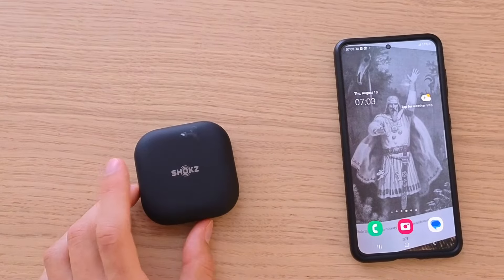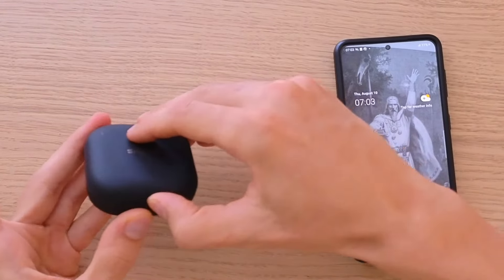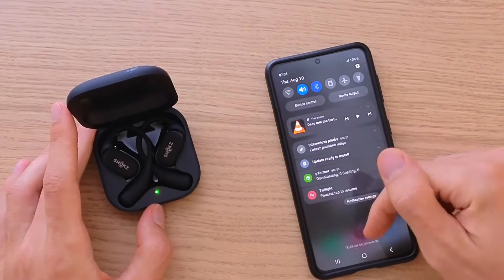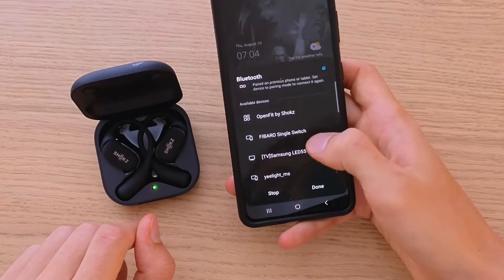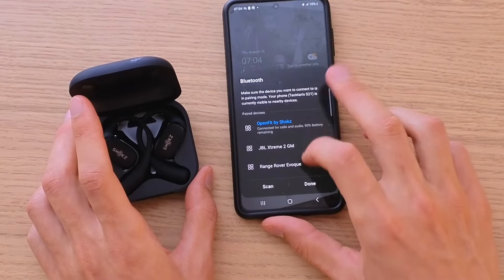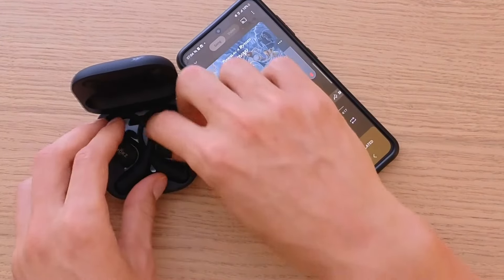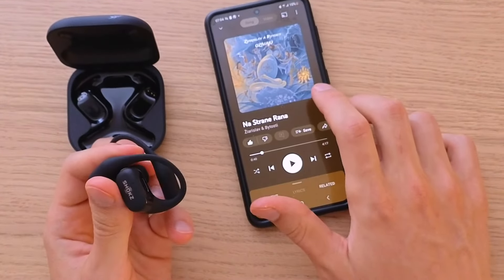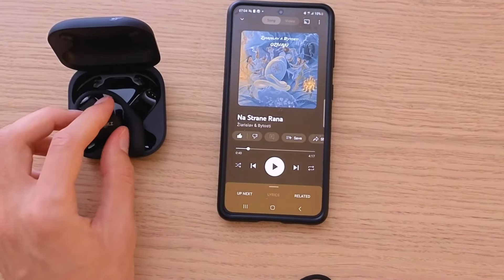Shokz Openfit How To Connect To Your Phone